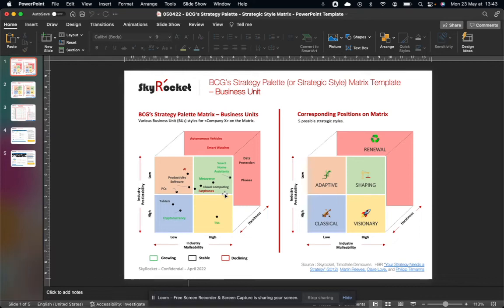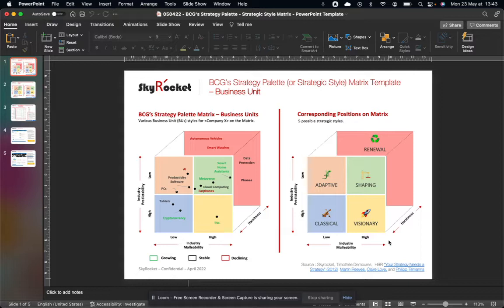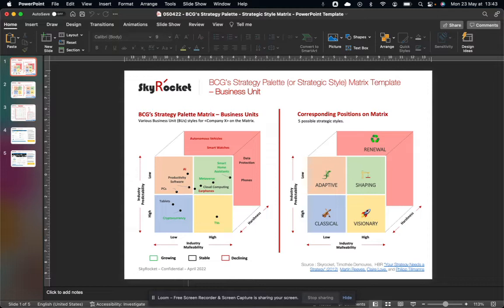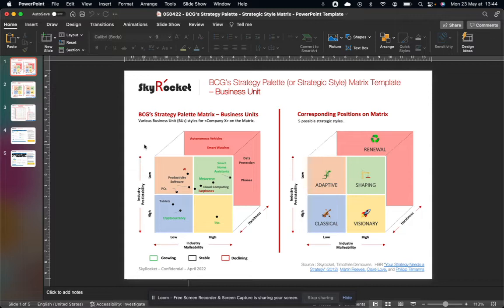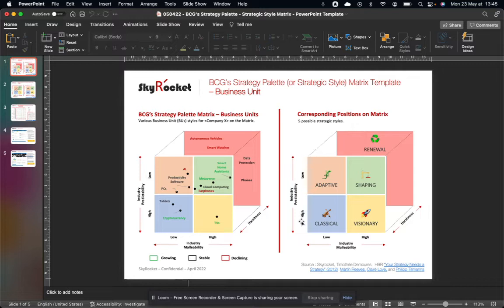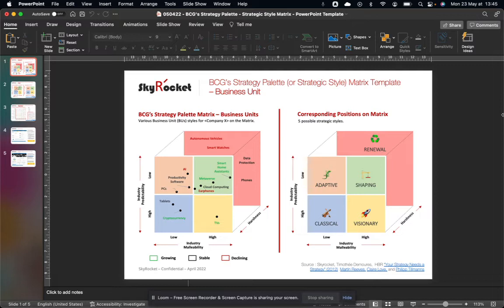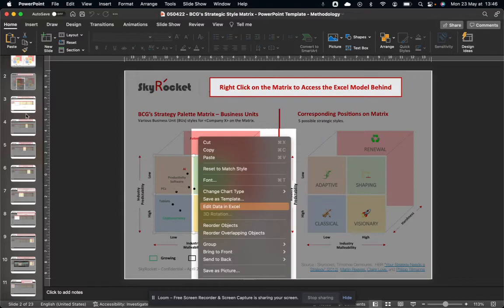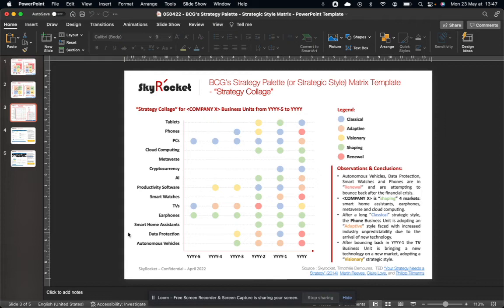BCG's Strategy Palette (or Strategic Style) Framework Matrix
The "Strategy Palette" originally stems from a September 2012 Competitive Strategy paper by Martin Reeves, Claire Love, and Philipp Tillmanns on HBR (Harvard Business Review) - see original paper The paper quickly became popular leading Martin Reeves, his team and BCG to dig deeper in explaining the framework (book, dedicated pages on BCG Blog, Videos, Courses, TED Talks etc.).